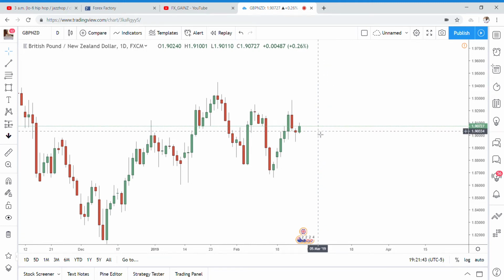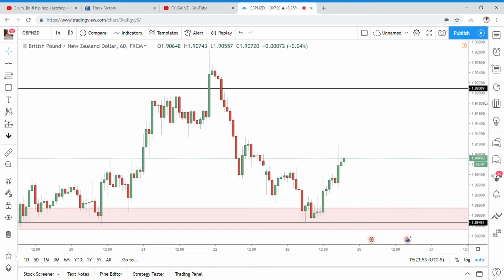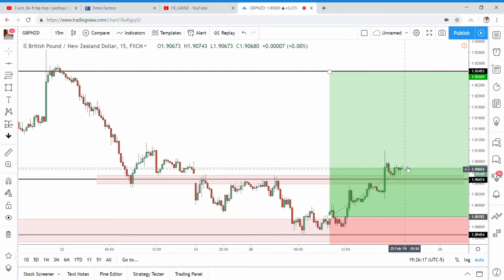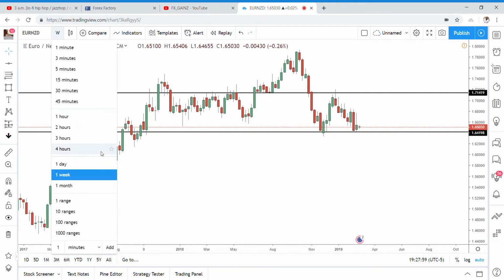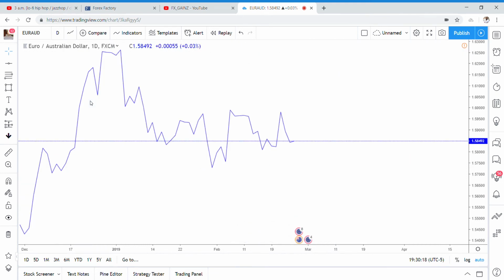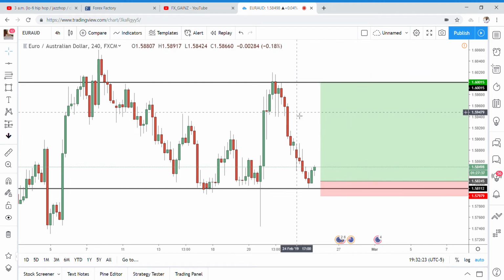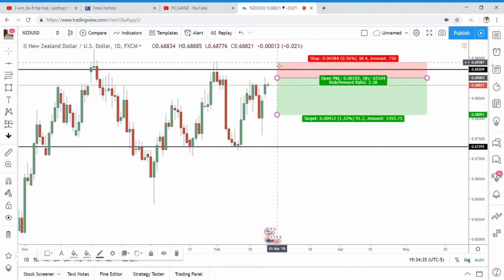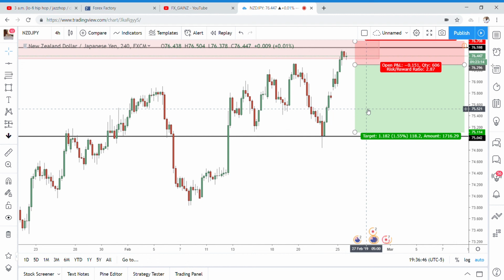Forex Analysis February 25, 2019 GBPNZD EURNZD EURAUD AUDUSD NZDJPY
Hi traders today I am reviewing the trades that I am in and some that I have pending orders on.